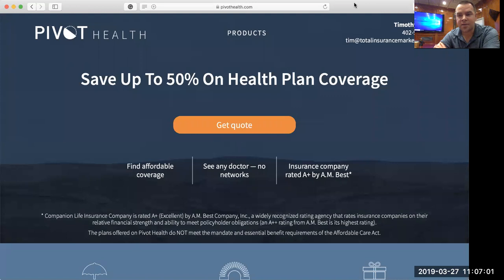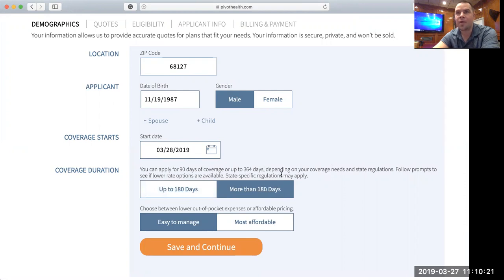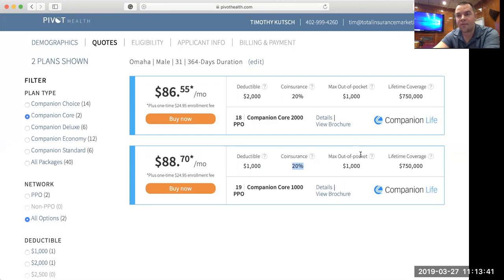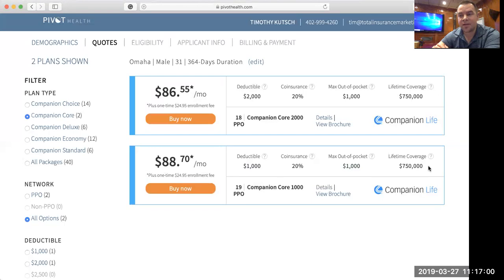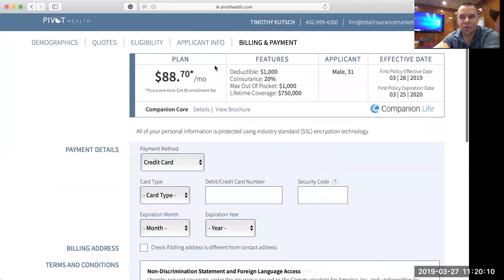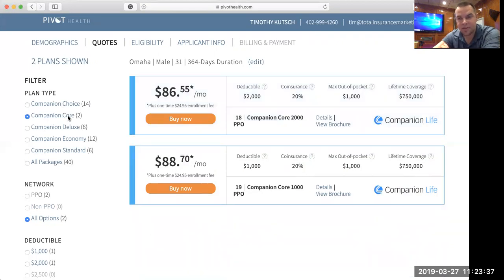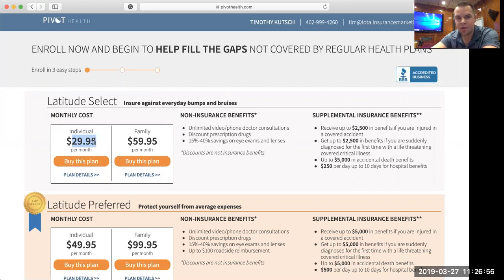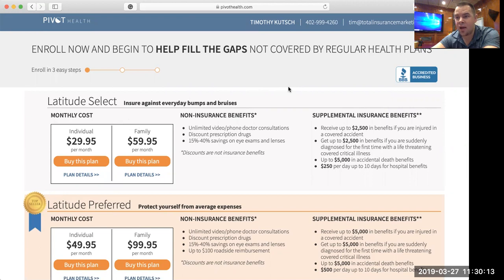Pivot 2019 Training